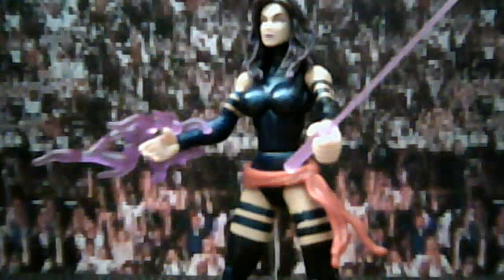test action figure review